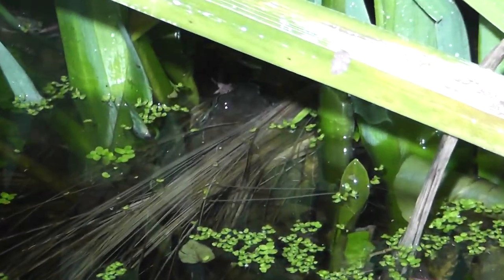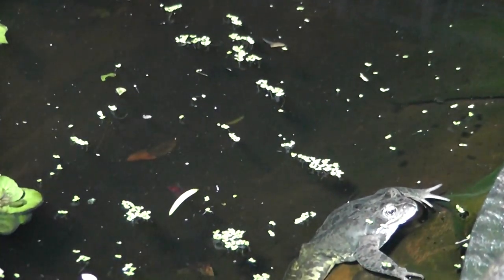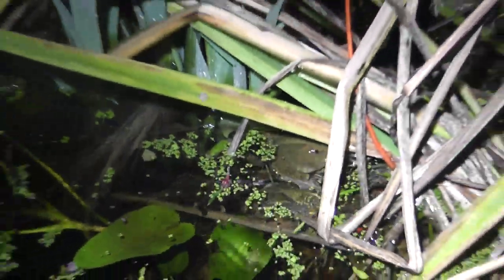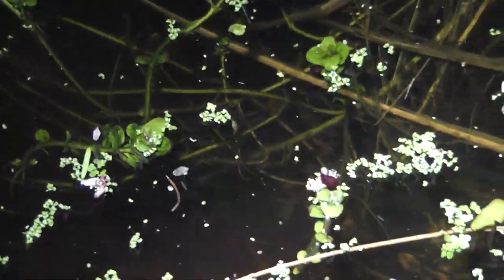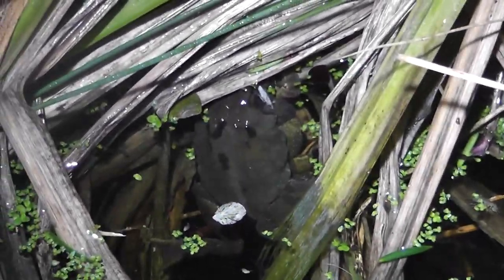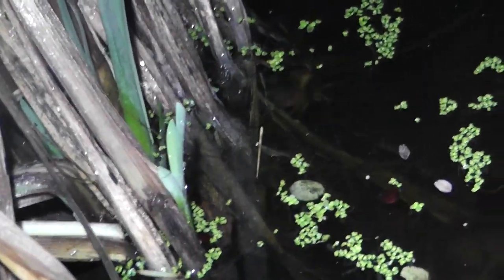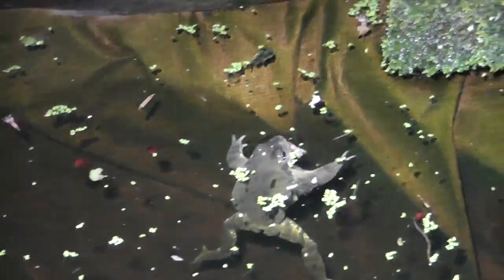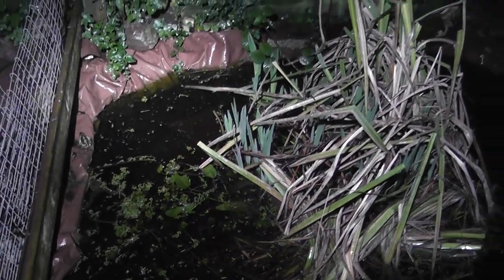share Wild Common frogs mating in Cambridge UK 28feb2020 848p